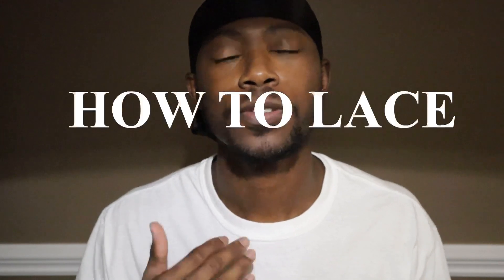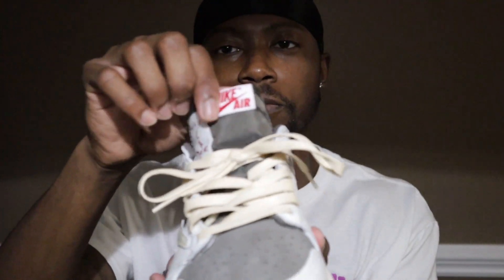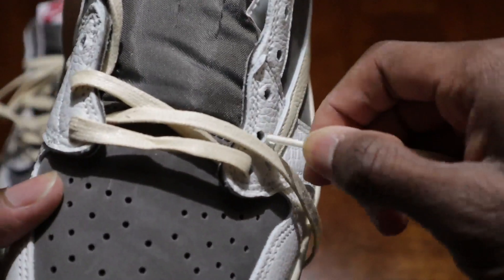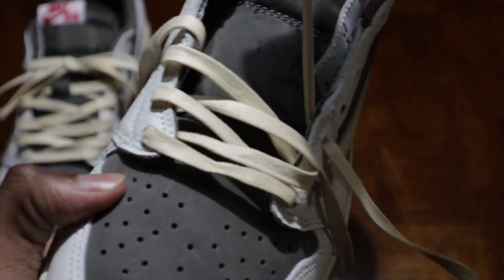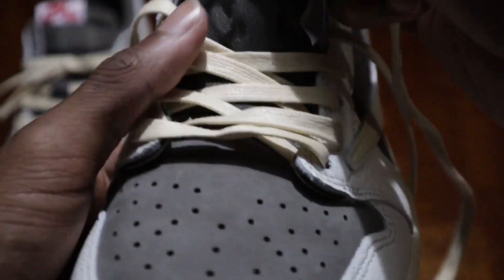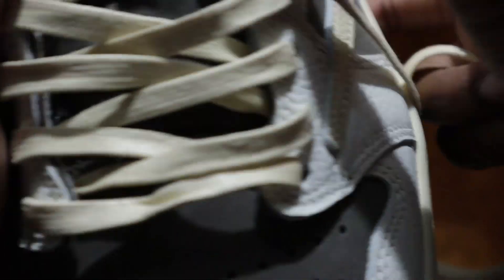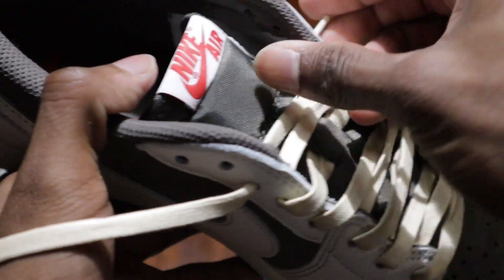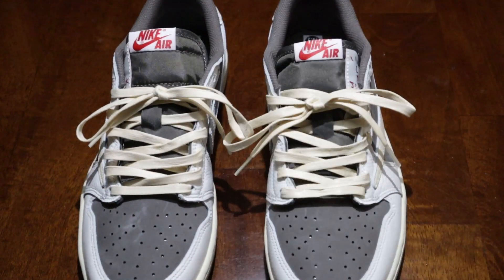How to lace your Air Jordan 1 Low Travis Scott Reverse Mocha | Lacing Tutorial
How I lace my air jordan 1 lows